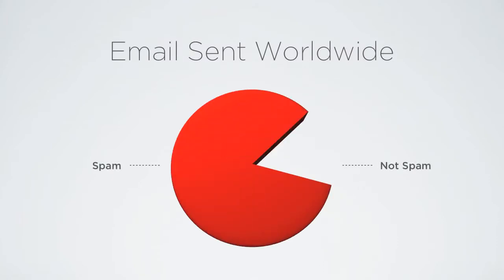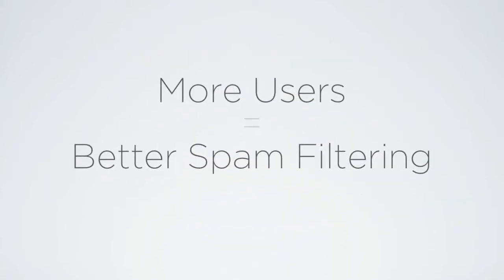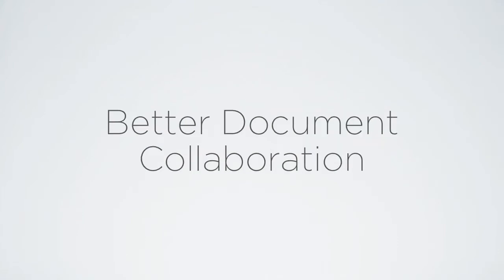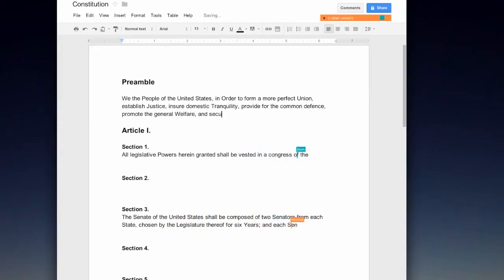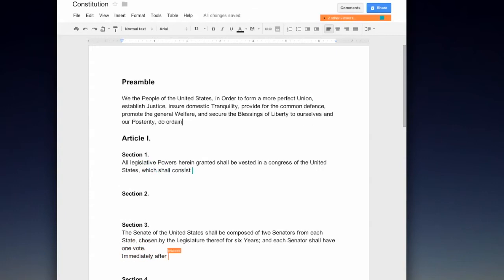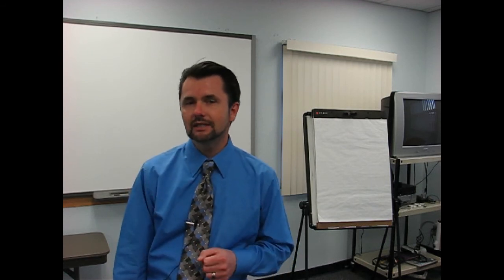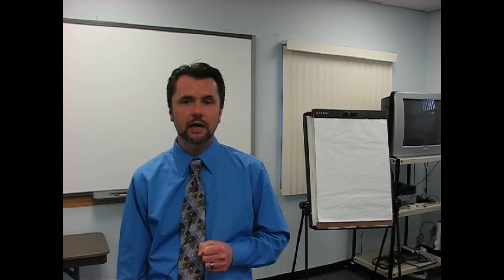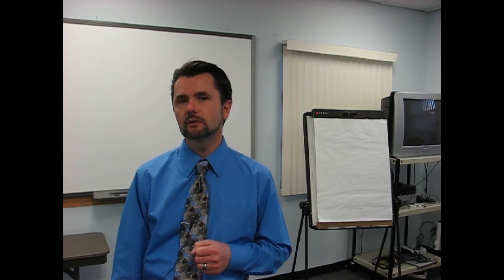LVUSD is Going Google!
Message from Jim Klein, Chief Technology Officer at Las Virgenes Unified School District about the district's move to Google Apps for Education.